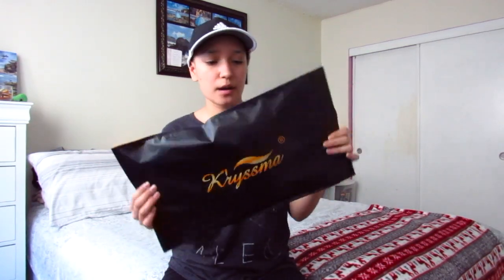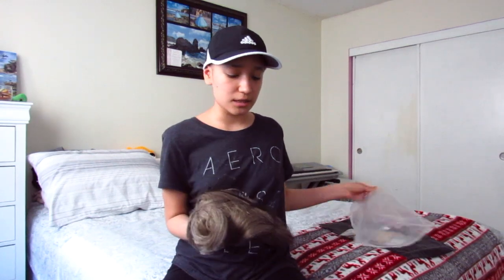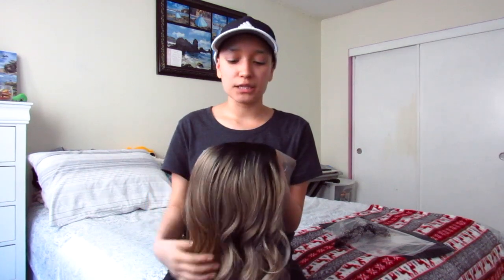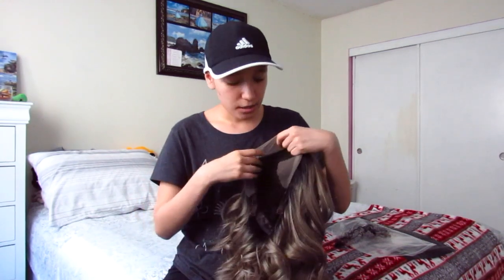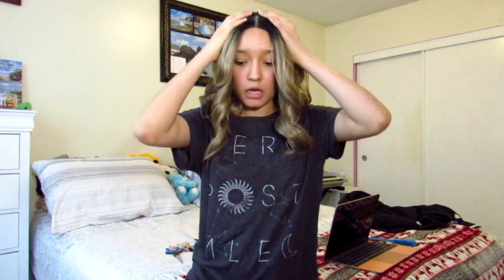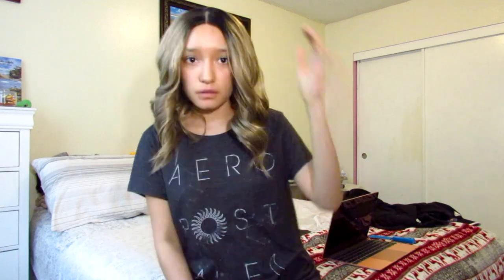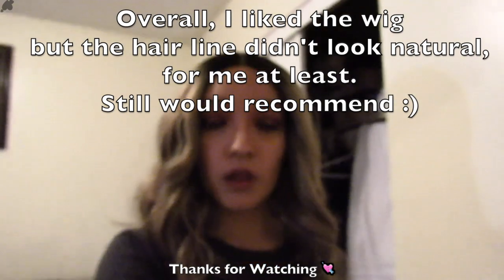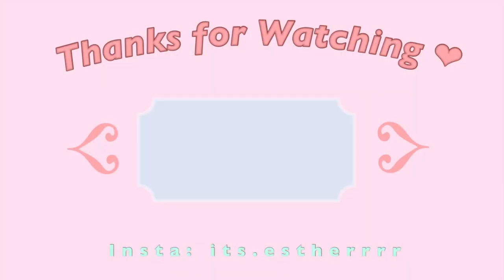K´ryssma Brown Ombré Wig REVIEW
I've been loving this wig. Hope you enjoy this video !!
leave any video ideas below, please. Thank you:)